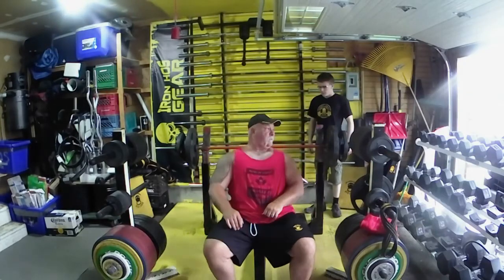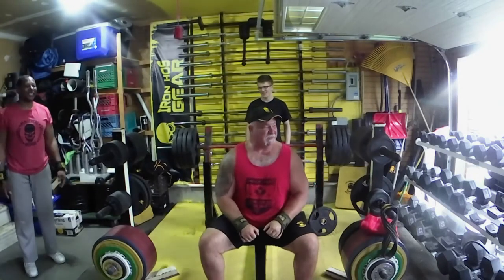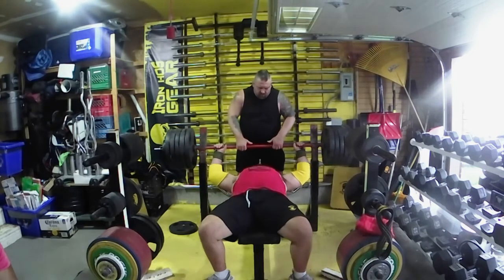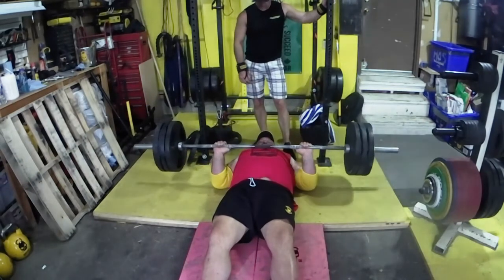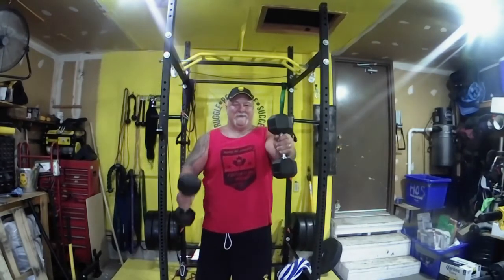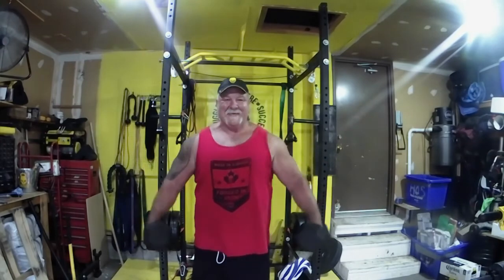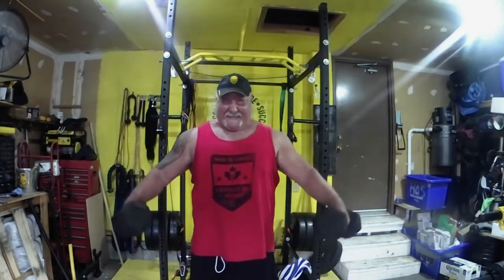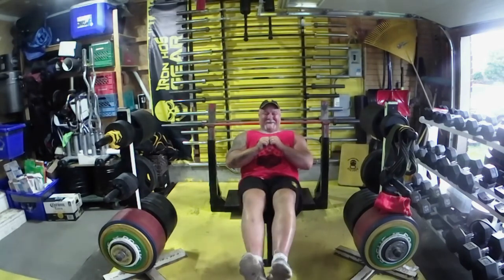Heavy Bench and Shoulder Volume June 30th 2020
Heavy Bench Singles
495 lbs X 1
505 lbs X 1
525 lbs X 1
545 lbs X 1

Floor Press triples

225 lbs x 3
295 lbs X 3
315 lbs X 3
385 lbs X 3

Static Alternating Front Raise
25 lbs X 8 reps - 3 rounds

Side Lateral Partials
3 sets of 20 - 25 reps

Core

Bench Kickouts
3 sets of 20 reps

Iron Hos Gear Elbow Sleeves
Iron Hos Gear M - 24 Wrist wraps